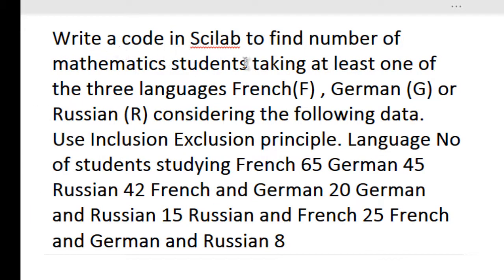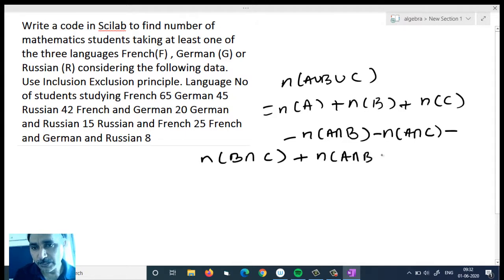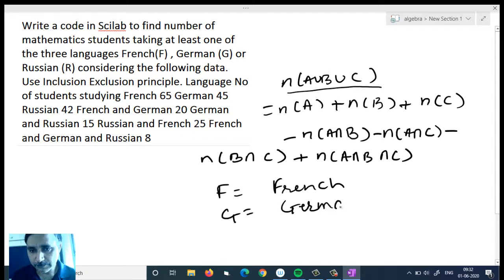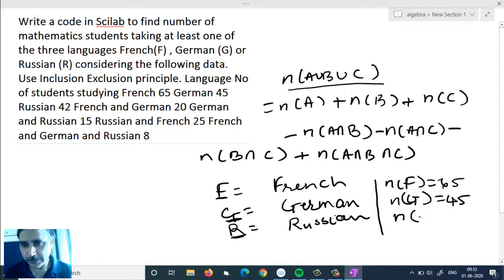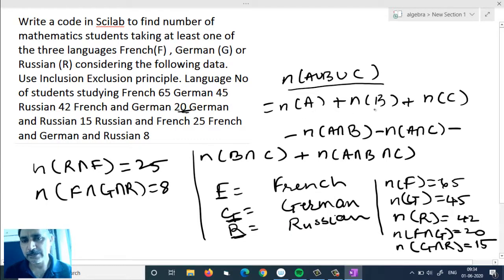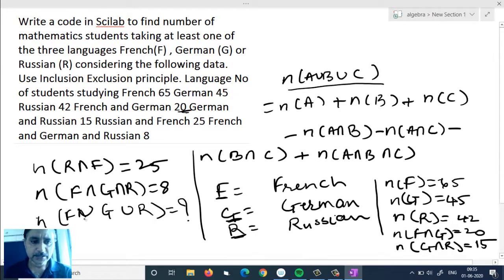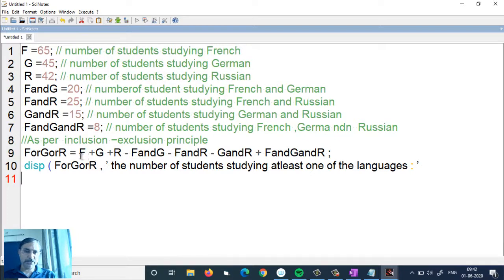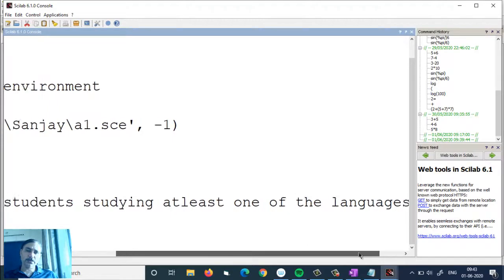SciLab practical of Principle of inclusion and Exclusion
Scilab Code for Principle of Inclusion and Exclusion